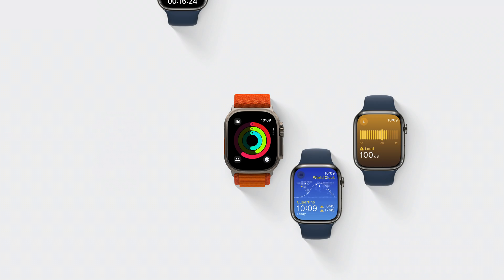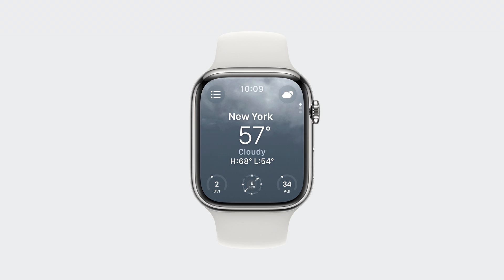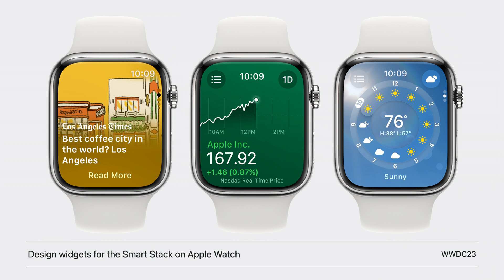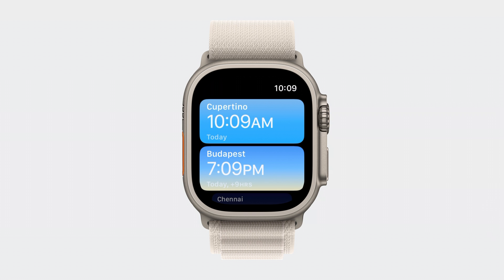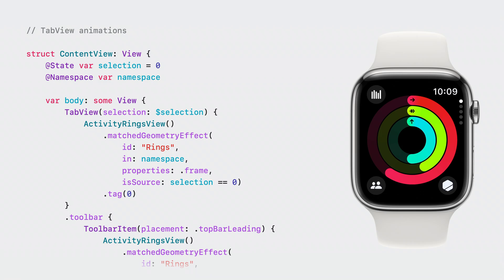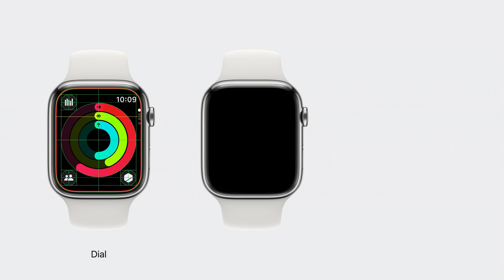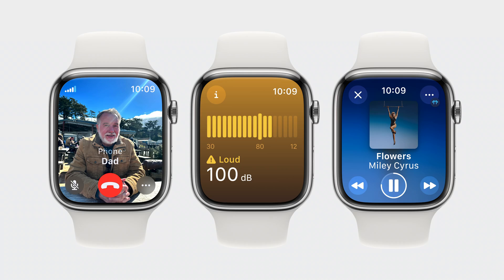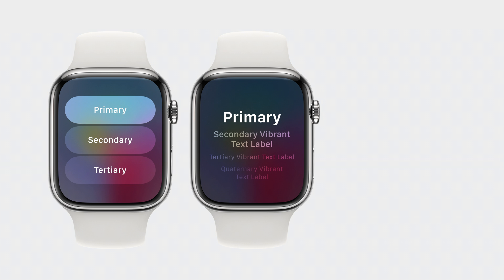WWDC23: Design and build apps for watchOS 10 | Apple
Dive into the details of watchOS design principles and learn how to apply them in your app using SwiftUI. We’ll show you how to build an app for the redesigned user interface to surface timely information, communicate focused content at a glance, and make navigation consistent and predictable.